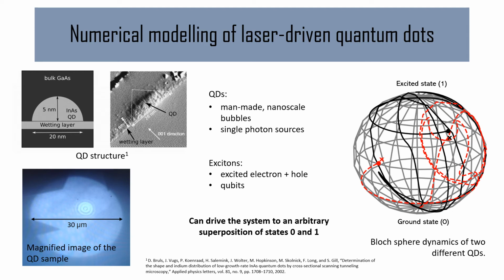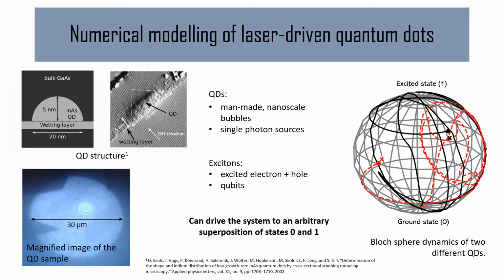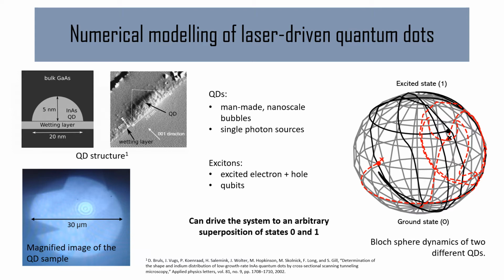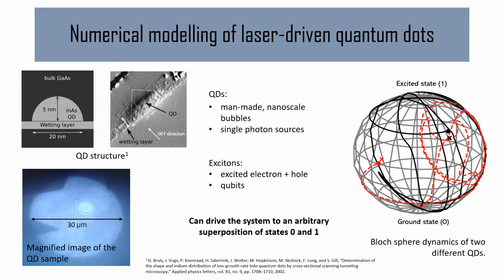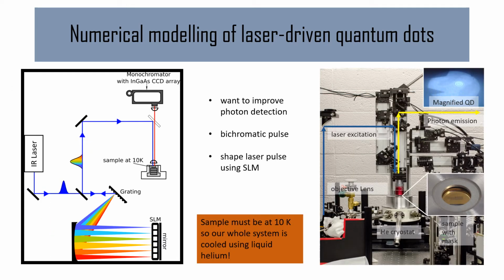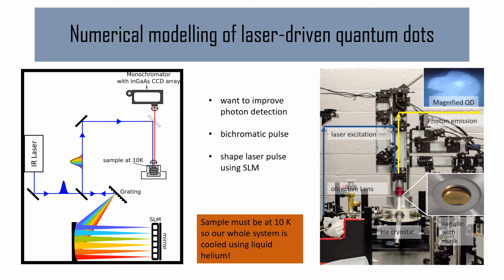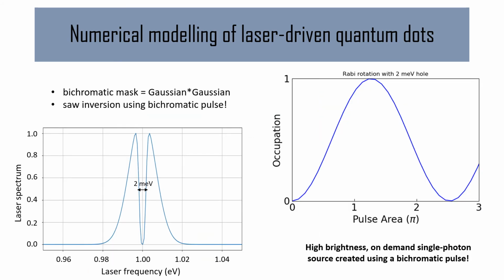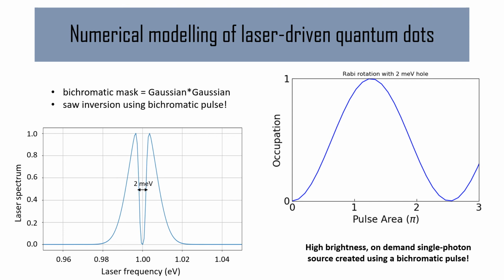Numerical modelling of laser-driven quantum dots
By: Allison Clarke and supervised by Dr. Kim Hall